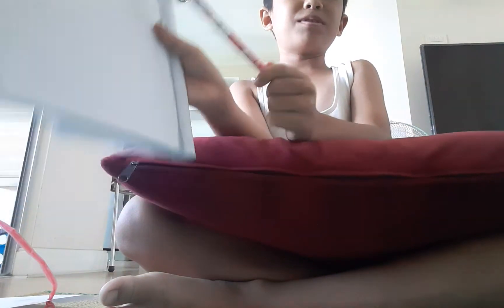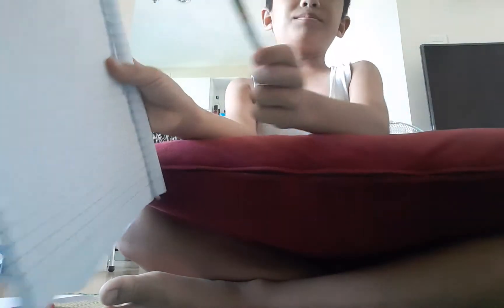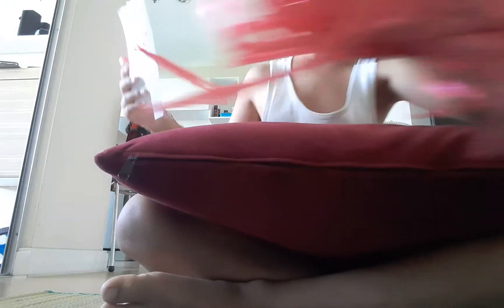how To Make the mask